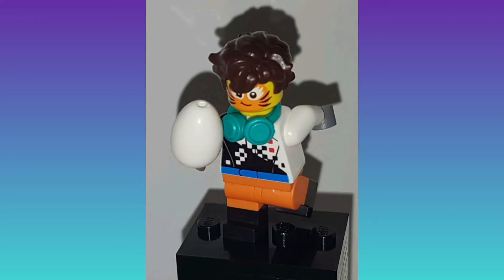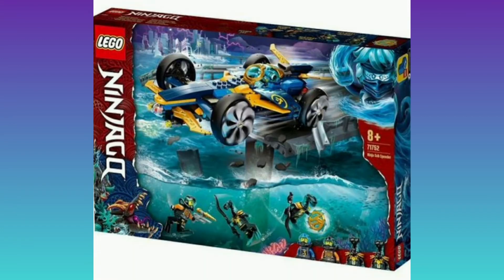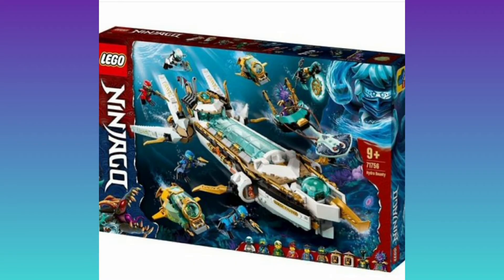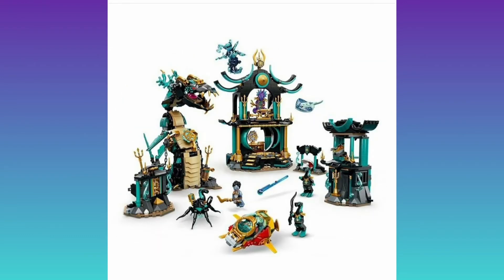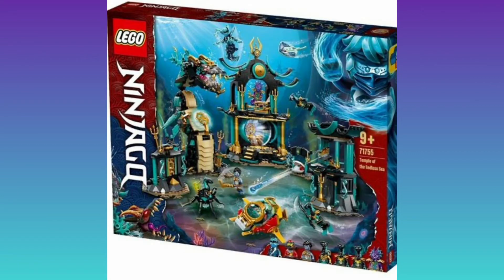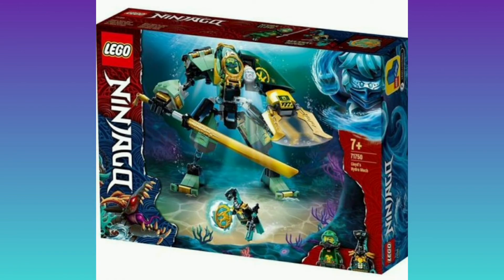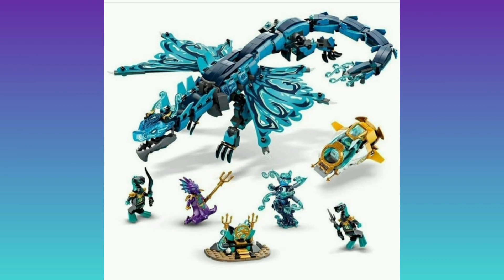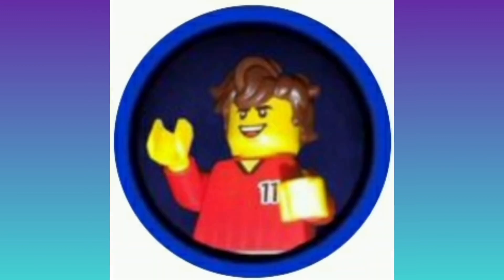Ninjago S15 Wave Set Picture's